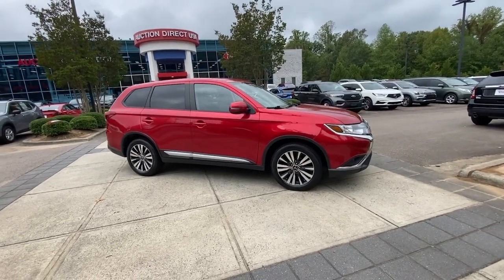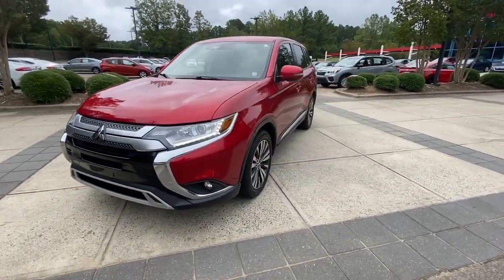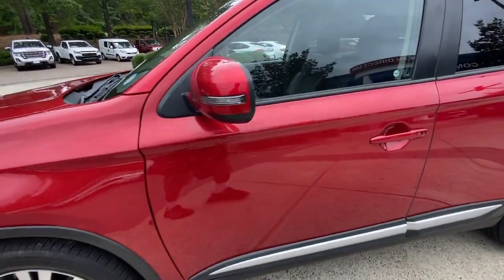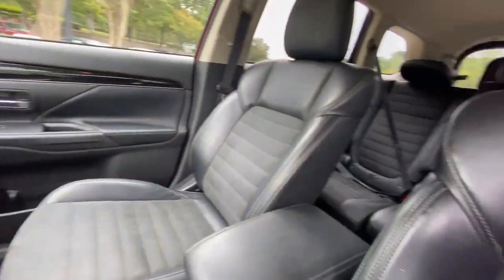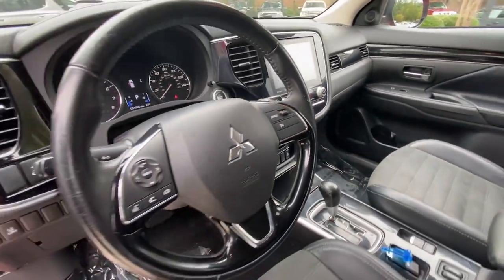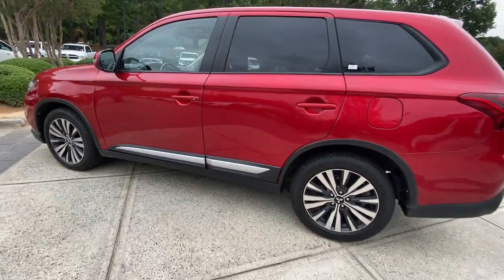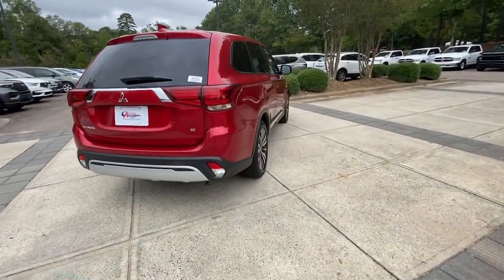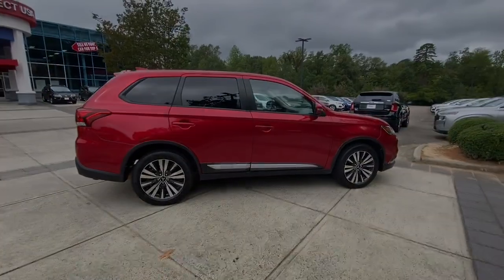2020 Mitsubishi Outlander Raleigh, Durham, Apex, Holly Springs, Wake Forest, NC GO47443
Red Used 2020 Mitsubishi Outlander SE available in Raleigh, North Carolina at Auction Direct USA Raleigh. Servicing the Durham, Apex, Holly Springs, Wake Forest, NC area.

This 1-Owner SUV is from South! Apple Carplay & Android Auto 3rd row seats: split-bench Exterior Parking Camera Rear Front fog lights Fully automatic headlights Heated Front Bucket Seats Power driver seat Remote keyless entry Steering wheel mounted audio controls. Odometer is 2556 miles below market average! 25/30 City/Highway MPG --- ALL of our vehicles at Auction Direct come with a 30 day/1000 Mile Limited Powertrain Warranty and a 5 day/500 Mile Return/Replace Policy - never as-is like the competition. Well go that extra mile to offer you competitive financing options and greater peace of mind with an extended warranty. If youre not happy were not happy!Auction Direct USA is proud to present you with another Best-In-Market Priced Pre-Owned Vehicle. This 2020 Mitsubishi Outlander SE. It is equipped with the following: 3rd row seats: split-bench Exterior Parking Camera Rear Front fog lights Fully automatic headlights Heated Front Bucket Seats Power driver seat Remote keyless entry Steering wheel mounted audio controls 4-Wheel Disc Brakes 6 Speakers ABS brakes Air Conditioning Alloy wheels AM/FM radio: SiriusXM Android Auto & Apple CarPlay Auto High-beam Headlights Auto-dimming Rear-View mirror Automatic temperature control Axle Ratio: 6.026 Brake assist Bumpers: body-color Combination Soft-Touch Seat Trim Driver door bin Driver vanity mirror Dual front impact airbags Dual front side impact airbags Electronic Stability Control Four wheel independent suspension Front anti-roll bar Front Bucket Seats Front Center Armrest w/Storage Front dual zone A/C Front reading lights Garage door transmitter: HomeLink Heated door mirrors Heated front seats Illuminated entry Knee airbag Leather Shift Knob Low tire pressure warning Occupant sensing airbag Outside temperature display Overhead airbag Overhead console Panic alarm Passenger door bin Passenger vanity mirror Power door mirrors Power passenger seat Power steering Power windows Radio data system Radio: AM/FM 8.0 Smartphone Link Display Audio Rain sensing wipers Rear anti-roll bar Rear seat center armrest Rear window defroster Rear window wiper Security system Speed control Speed-sensing steering Speed-Sensitive Wipers Split folding rear seat Tachometer Telescoping steering wheel Tilt steering wheel Traction control Trip computer Turn signal indicator mirrors Variably intermittent wipers and Wheels: 18 x 7J Two-Tone Alloy.